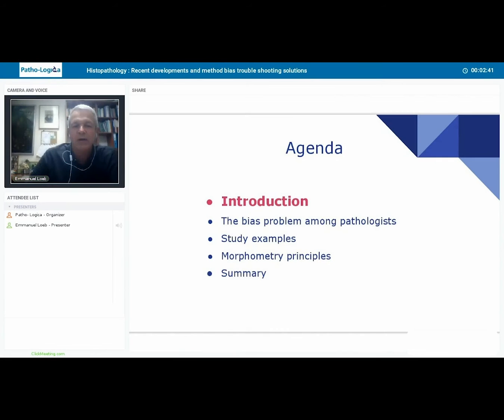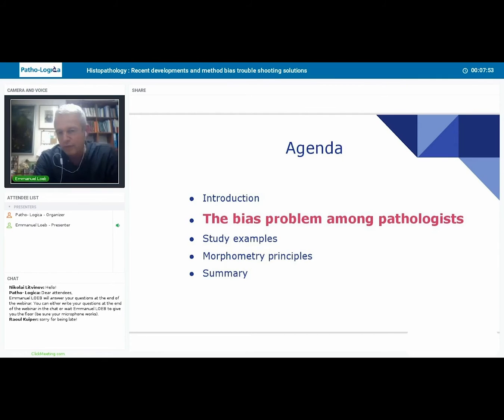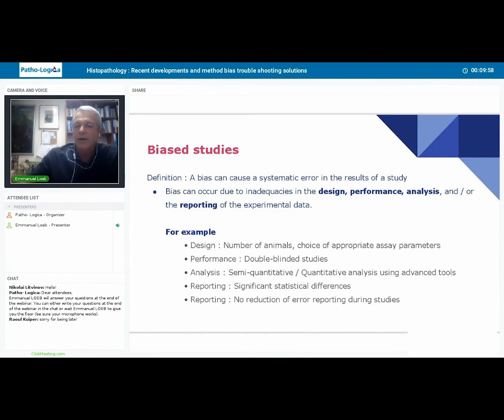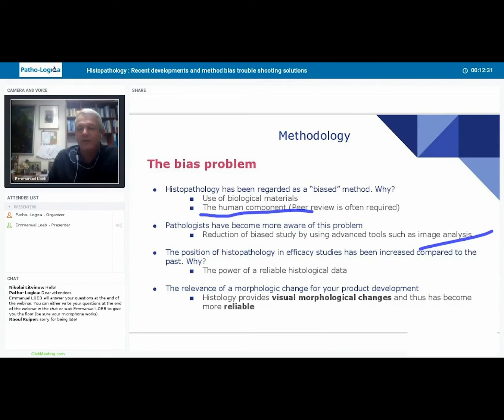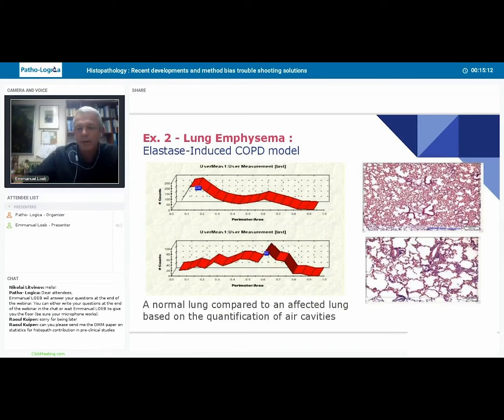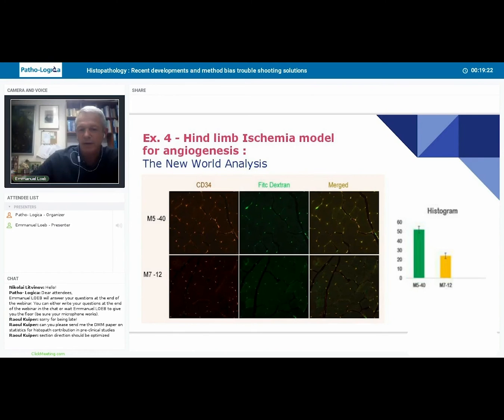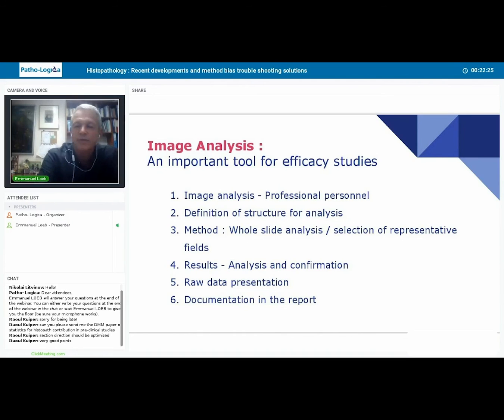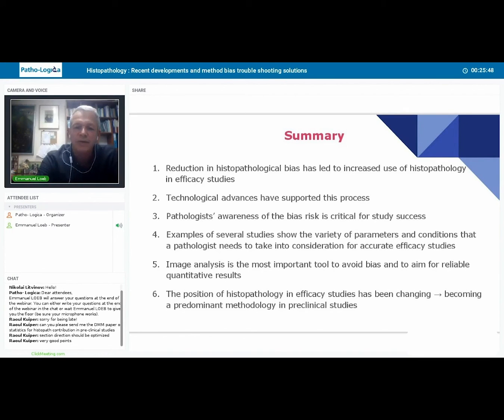Patho-Logica webinar 2019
Modern histopathology for pre clinical research for new drug development